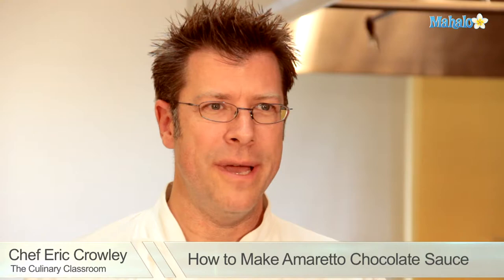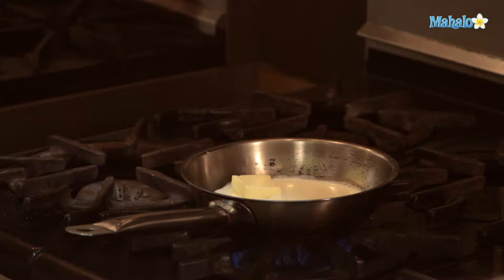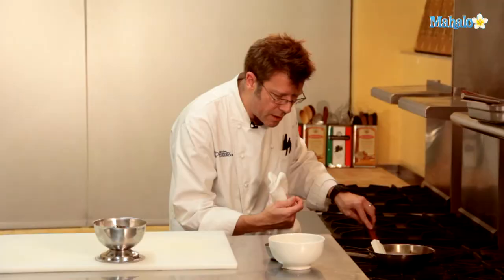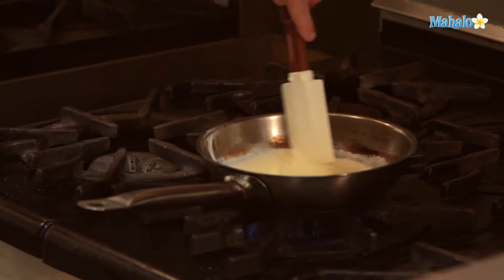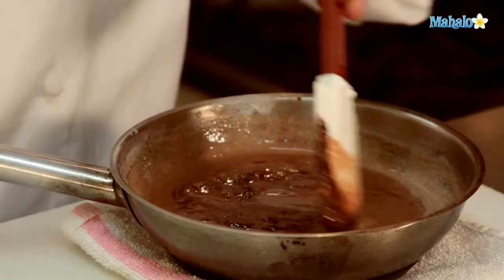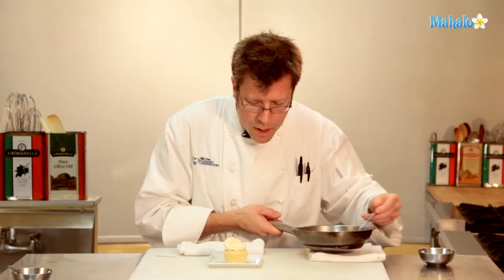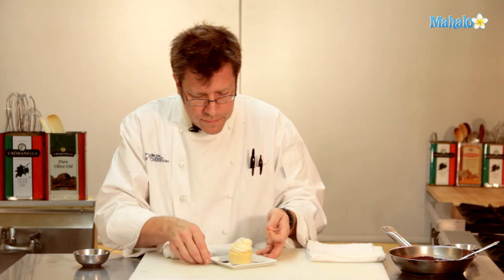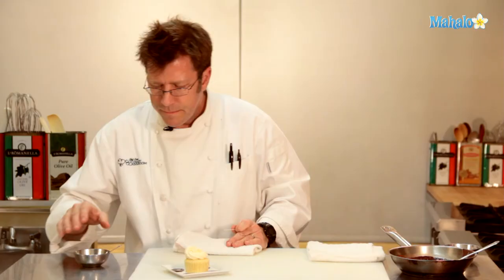How to Make Amaretto Chocolate Sauce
In this video, Chef Eric Crowley, owner of the Culinary Classroom in Los Angeles, (‪ shows us how to make Amaretto Chocolate Sauce. You can use Amaretto Chocolate Sauce for frosting, drizzling, filling your favorite sweets and pastries! Yum!